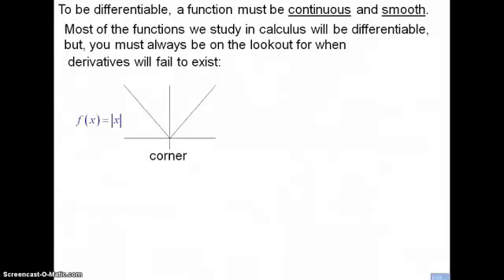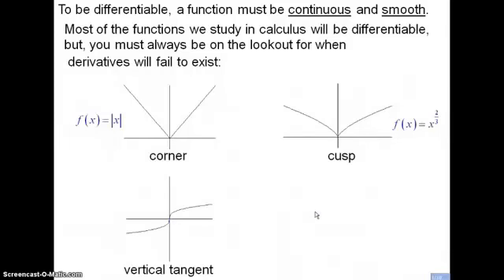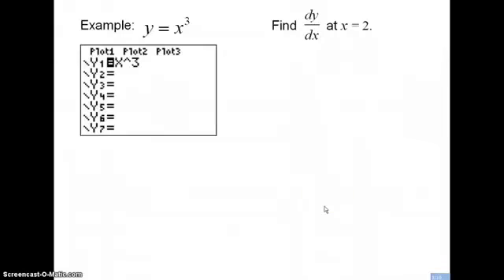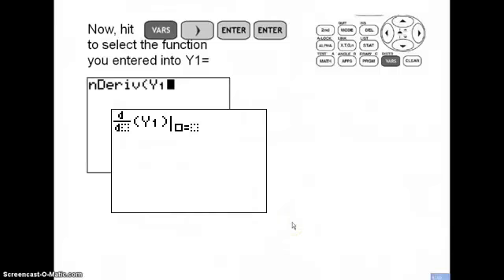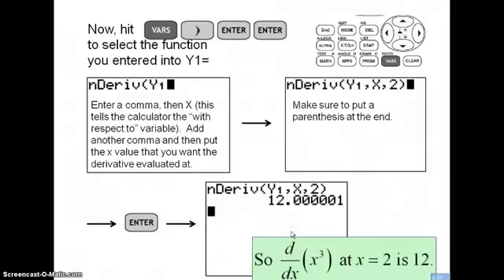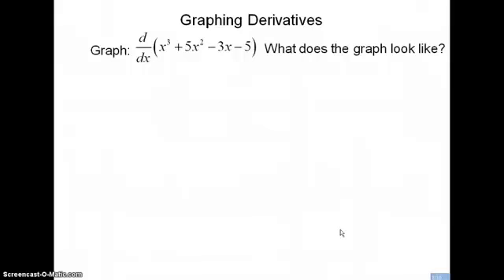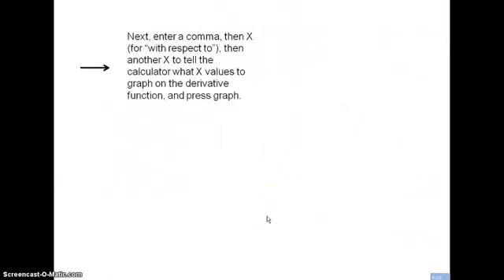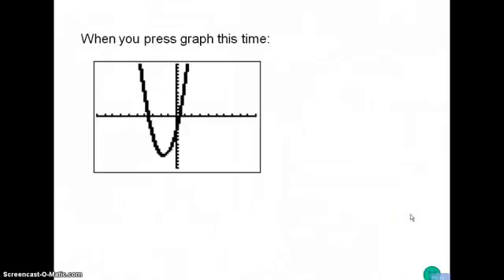Derivatives on the Calculator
We learn how to find the derivative at a specific x value using our calculator.  We also learn how to graph the derivative function for all x.